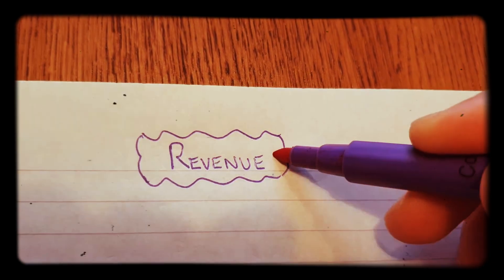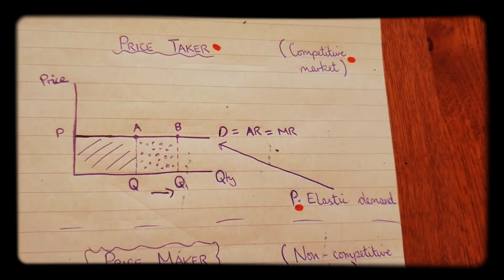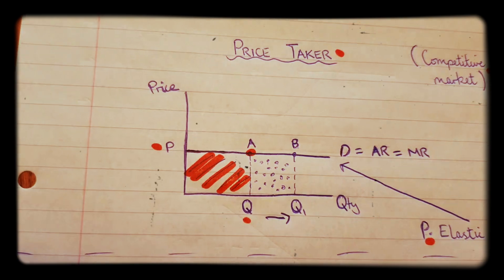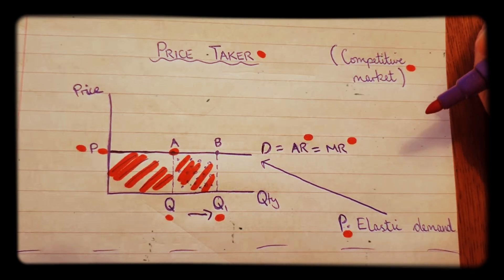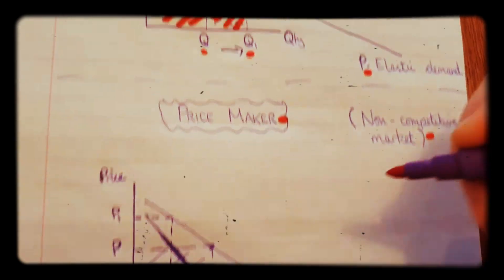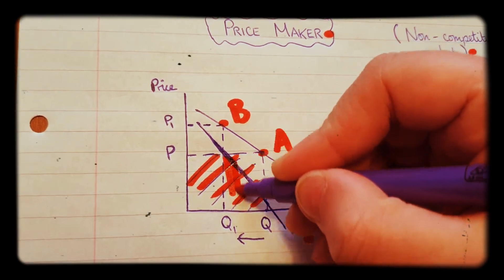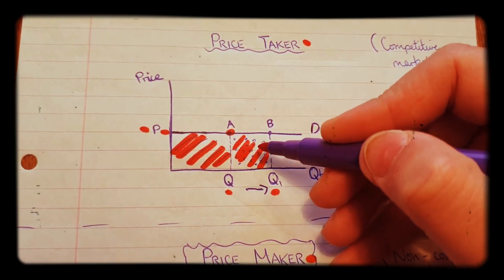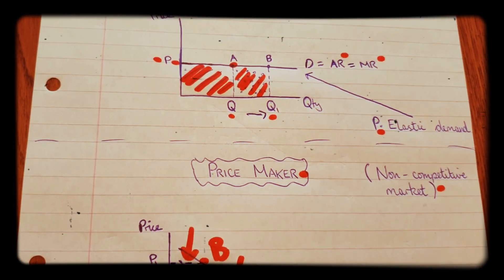COMMON MISTAKE! REVENUE CURVES Part 2 | Economics Help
Step by step Economics revision video explaining revenue curves. Any questions, just leave them down below.

Need any extra help with economics, then enquire about online tuition sessions with me.